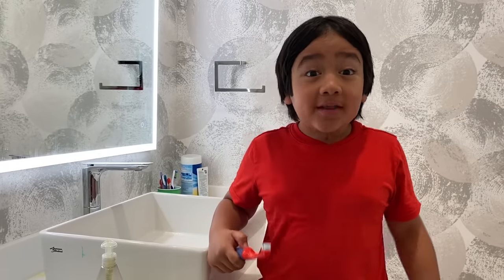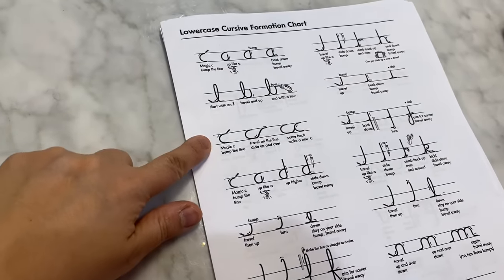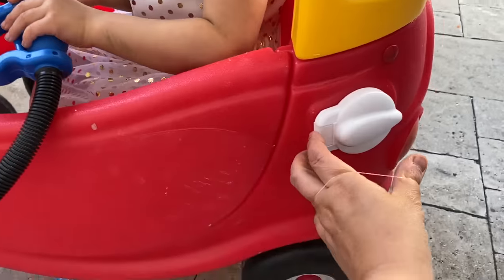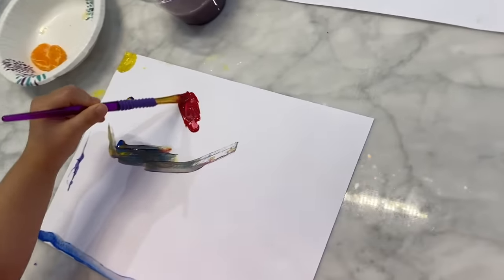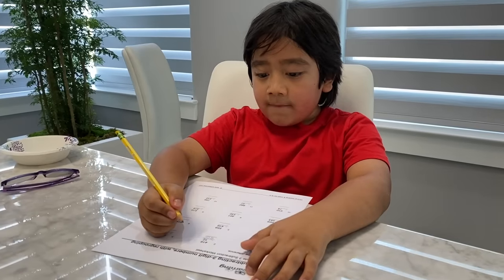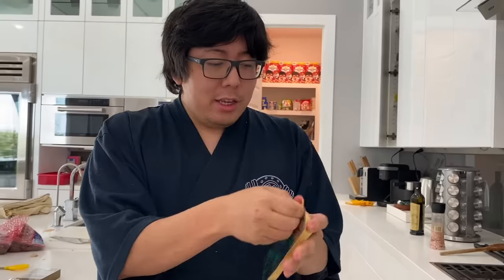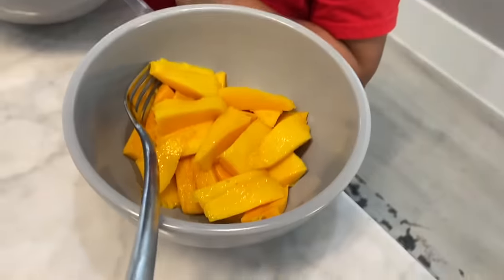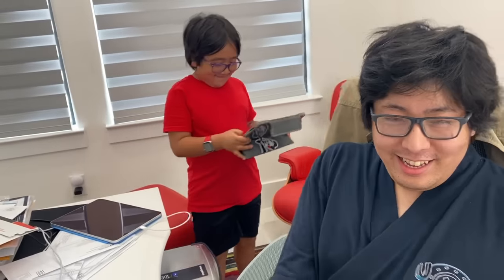Ryan's Homeschool Morning Routines during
Ryan's homeschool morning routines during stayhome with Kaji Family! Ryan goes to public school, but since his school is close during this time, he is doing all of his learning at home for now! Ryan does many different subjects and find time to play and have fun with his sisters Emma and Kate learnathome! What is your kids homeschool routine like? We wish everyone stay healthy and safe!